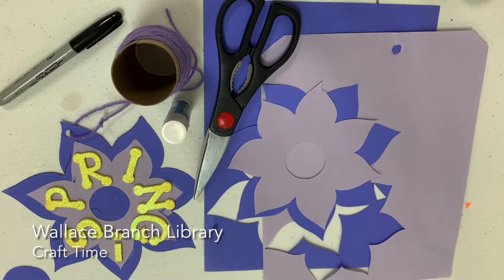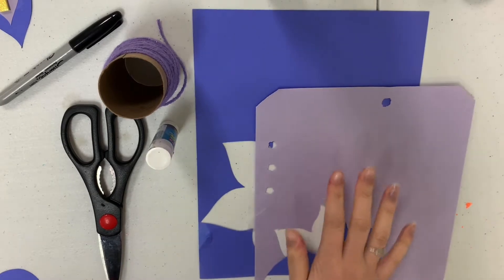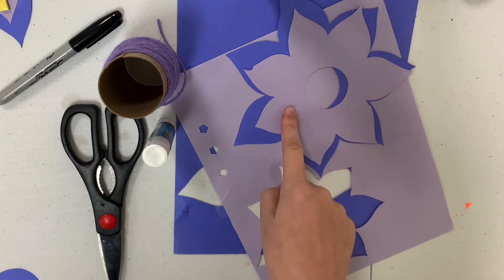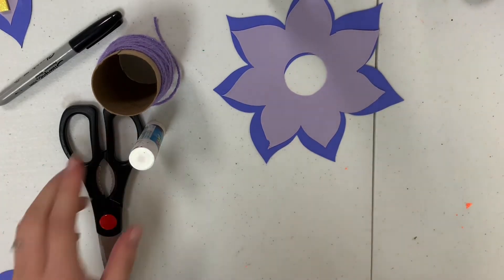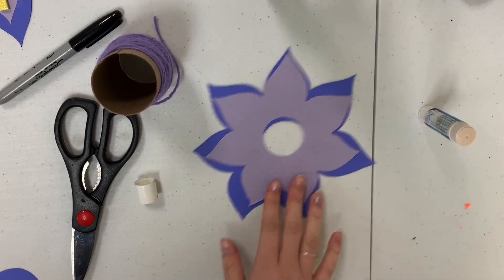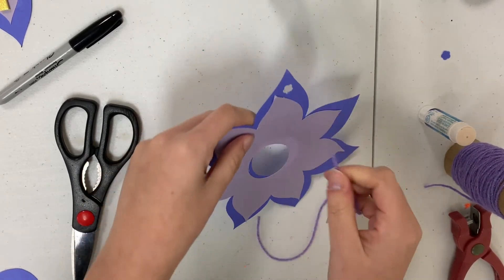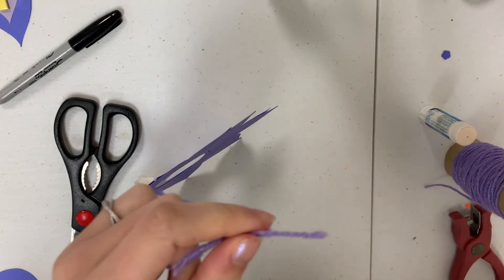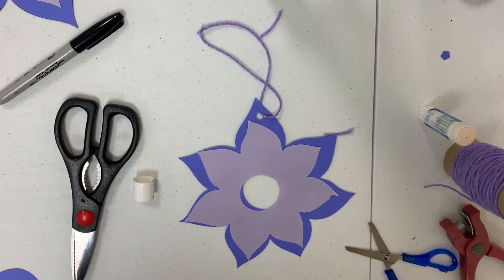Spring Flower Children Craft: Ms. Andersen Walker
Spring Flower Children Craft: Ms. Andersen Walker shows us how to make a spring flower with glue, colored paper, scissors, pencil, & string. For more crafts like this, you can check out, “The Storytime Craft Book” written by Kathy Ross. I hope you enjoy your Spring Flower.